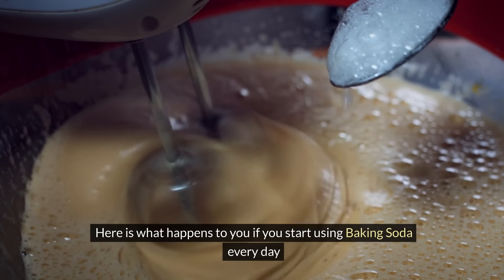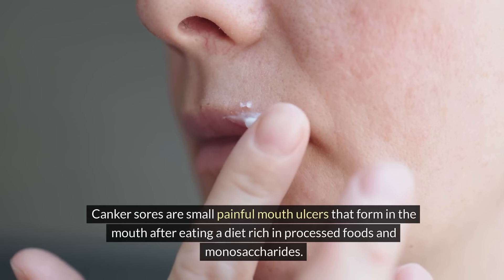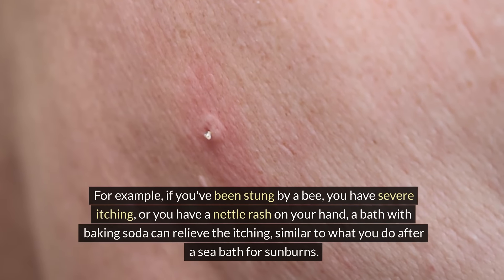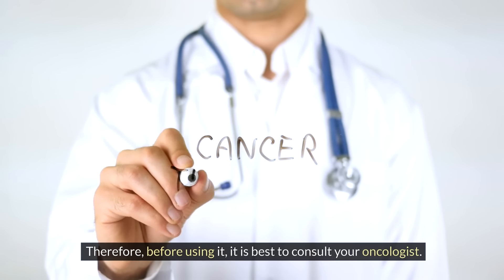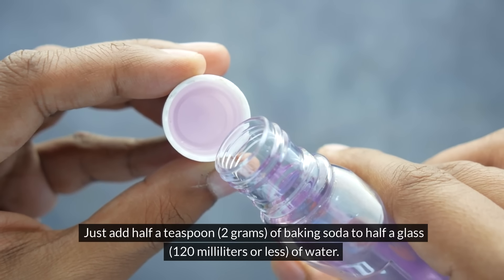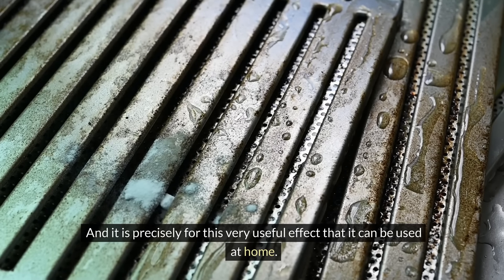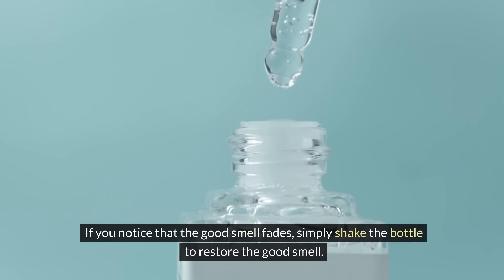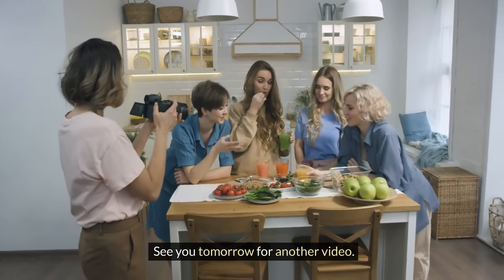DISCOVER THE SHOCKING Benefits of Using Baking Soda Every Day!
Prepare to be amazed by the **shocking benefits** of using **baking soda** in your daily routine! This humble kitchen staple offers incredible health and wellness advantages that most people aren’t aware of. From boosting digestion to improving skin health, baking soda can transform your everyday life. In this video, we dive deep into the surprising uses of baking soda for health, beauty, and even home remedies. Stick around to learn how something so simple can have such a big impact on your overall well-being!

[Key Highlights of This Video] :
- 🦷 **Teeth Whitening**: Discover how baking soda can naturally whiten your teeth and freshen your breath.
- 🛁 **Skin Exfoliation**: Learn how to use baking soda as a gentle exfoliant for glowing skin.
- 🥤 **Digestive Aid**: See how a pinch of baking soda can help balance stomach acidity and improve digestion.
- 🏡 **Home Remedies**: Find out the various household uses, from cleaning to deodorizing, that make baking soda a must-have.
- 💧 **Alkalizing Benefits**: Understand how baking soda can help balance your body’s pH and promote overall health.

[Conclusion] :
This video wraps up with a strong reminder: **baking soda** is not just for baking! Its **daily use** can lead to numerous health benefits, from skincare to digestion, and much more. Incorporating this natural and affordable ingredient into your life can truly make a difference.

What Happens If You Start Using Baking Soda Every Day(00:00)
How to get sodium bicarbonate(00:28)
Health uses of bicarbonate (01:00)
Bicarbonate and physical performance(01:30)
Baking soda for itching and burns(02:01)
Bicarbonate and tumors(02:35)
Baking Soda for Kidney Problems and Heartburn(03:07)
Use of bicarbonate for oral hygiene (03:39)
Baking soda as a deodorant(04:11)
Baking soda in the fridge and in the garbage(04:42)
Baking soda as an air freshener(05:11)
Baking soda to clean the house(05:43)
Other uses of bicarbonate(06:16)
Bicarbonate for cleaning fruit and vegetables (06:47)
Why use bicarbonate (07:19)
Other uses of bicarbonate(07:50)
Tips for using bicarbonate (08:18)
Baking soda and fun for children(08:49)
Conclusion(09:21)